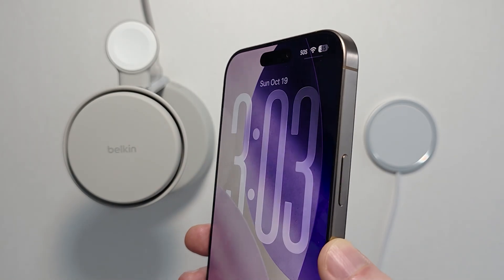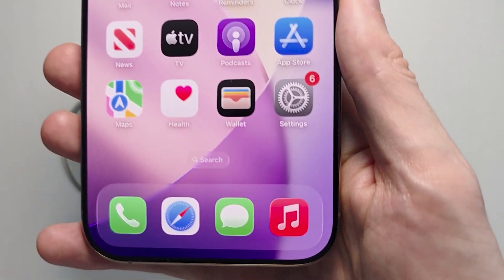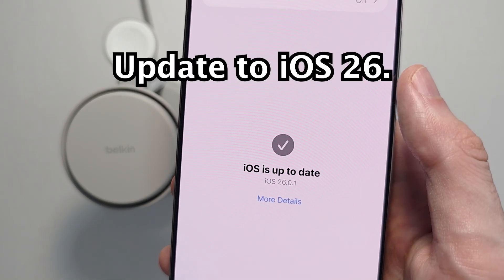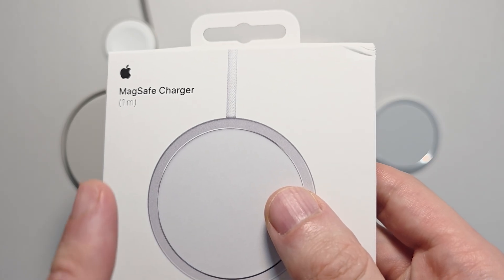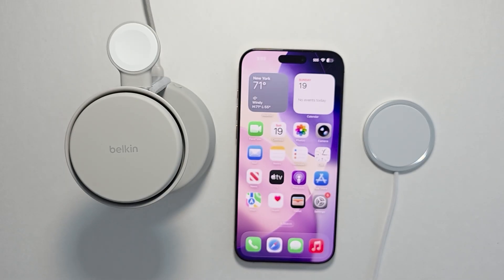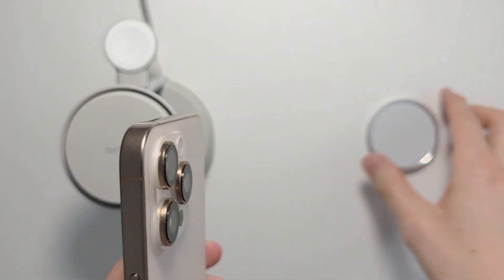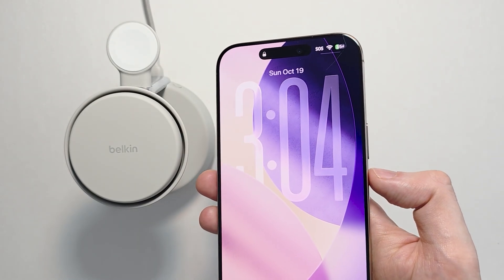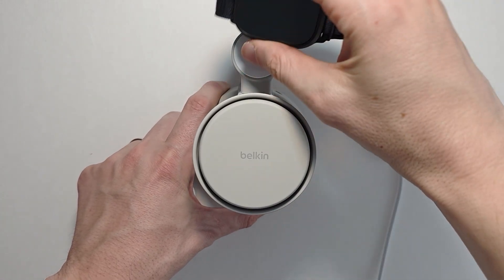iPhone 16: How to Fast Charge Wirelessly! (Qi2 25W MagSafe)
How to fast charge wirelessly or MagSafe at Qi2 (or Qi2.2) for iPhone 16, 16 Pro, or 16 Pro Max.